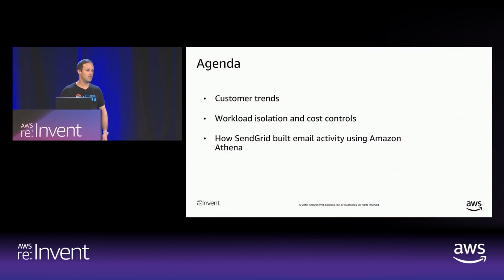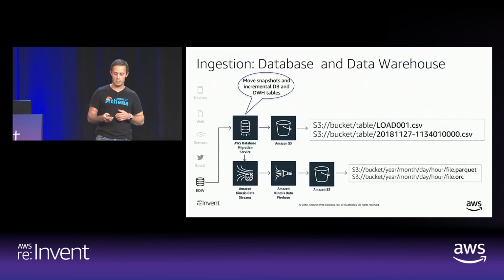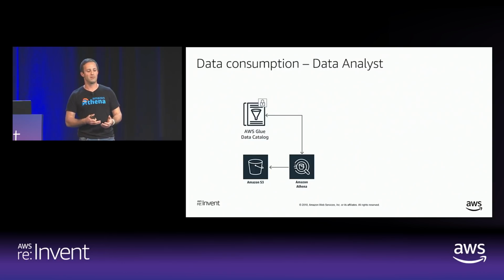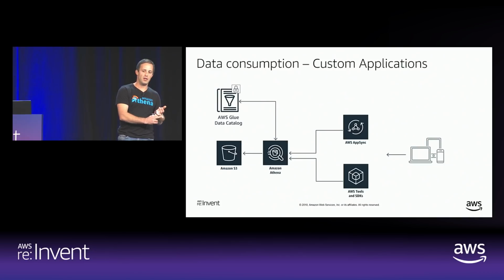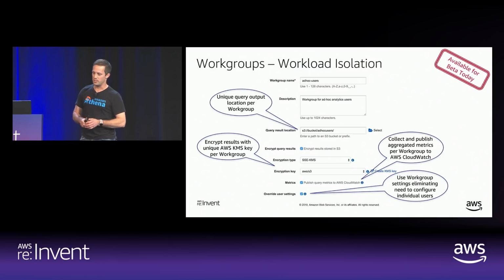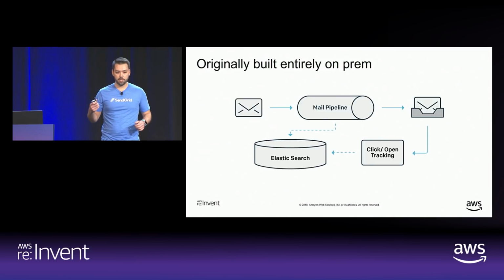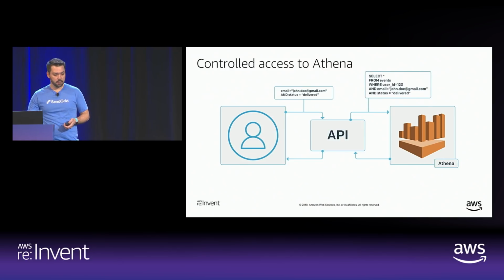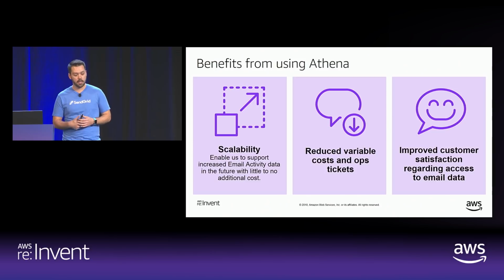AWS re:Invent 2018: Amazon Athena: What's New and How SendGrid Innovates (ANT324)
Amazon Athena is an interactive query service that makes it easy to analyze data in Amazon S3 using standard SQL. Athena is serverless, so there is no infrastructure to manage, and you pay only for the queries that you run. In this session, we live demo exciting new capabilities the team have been heads down building. SendGrid, a leader in trusted email delivery, discusses how they used Athena to reinvent a popular feature of their platform.